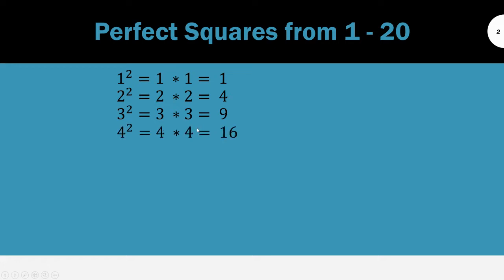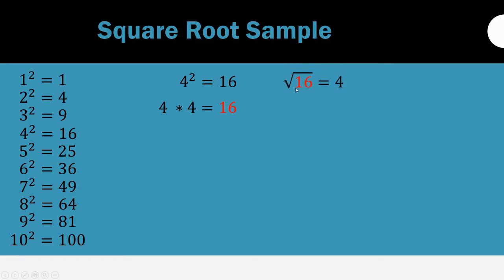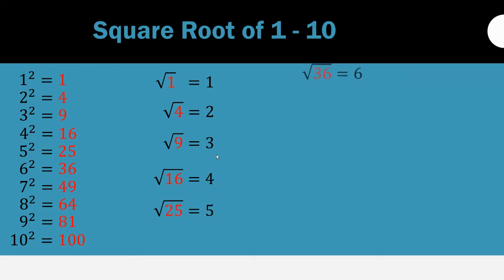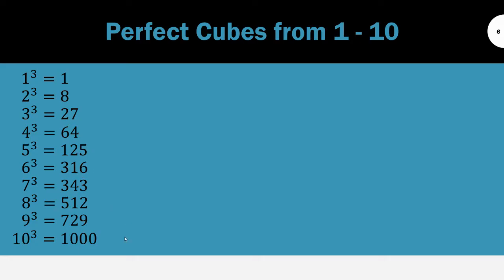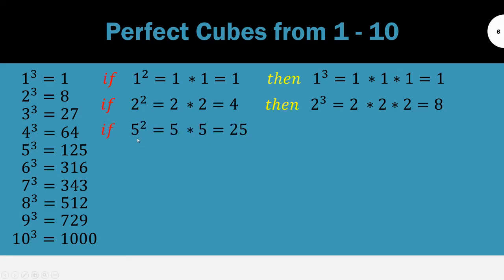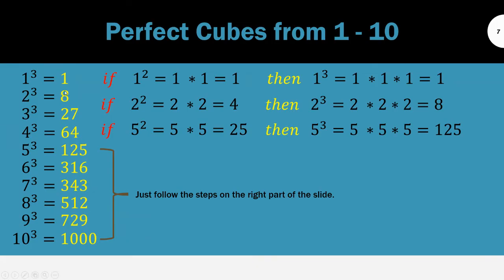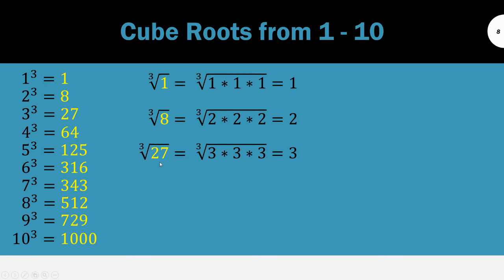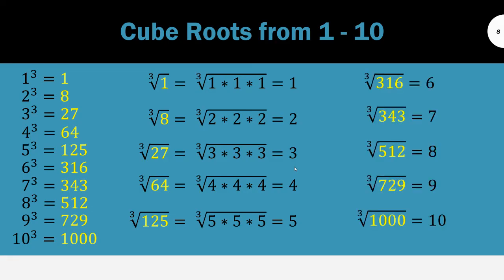Perfect Squares and Perfect Cubes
This is my way of teaching my grade 7 kids away from home during this pandemic lockdown. Don't forget to stay safe and be responsible for your own education.